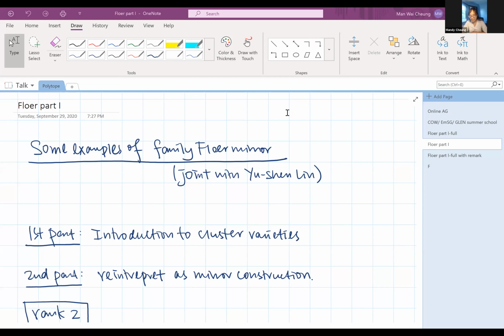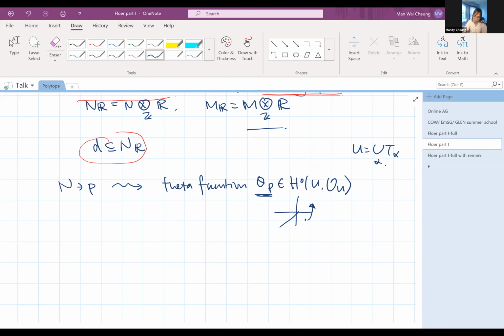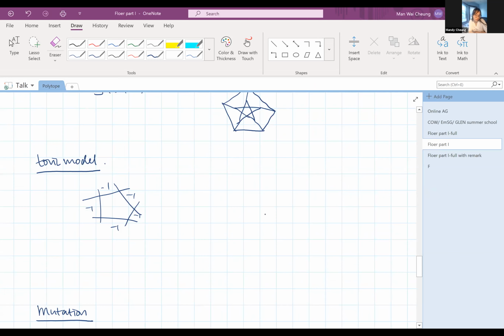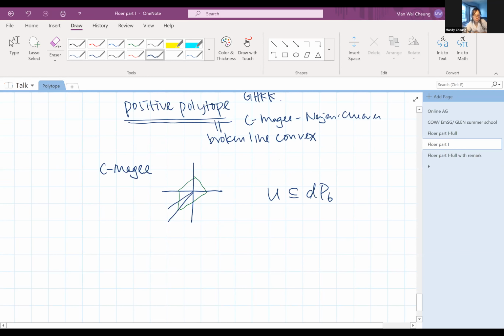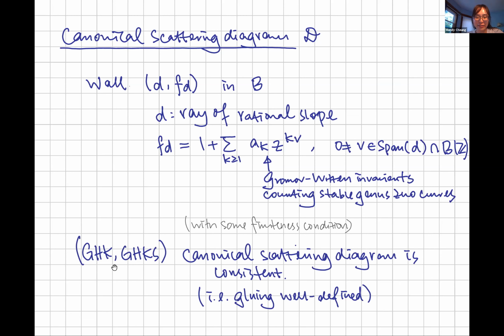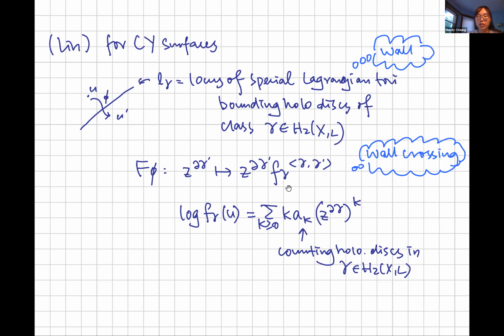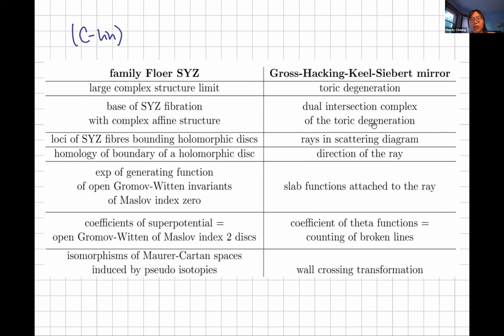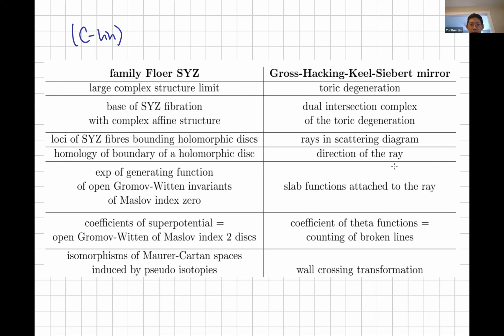Mandy Cheung - 9/30/2020 - Some examples of family Floer mirror